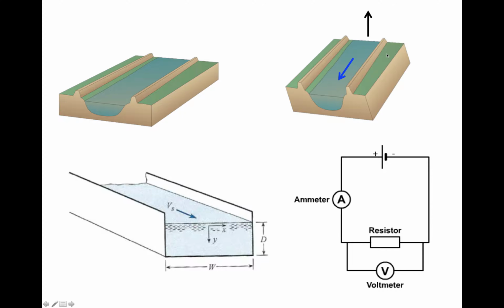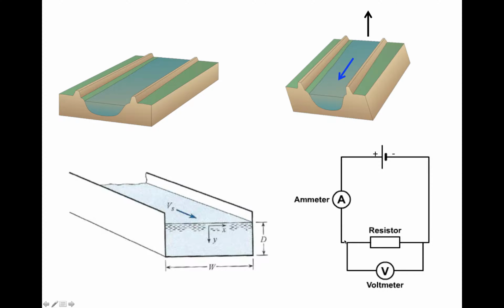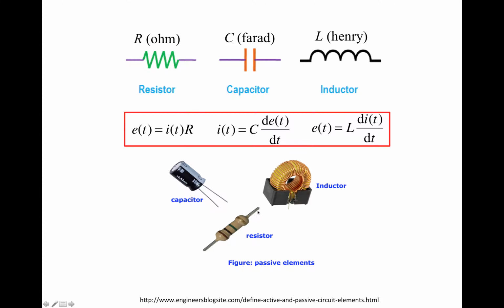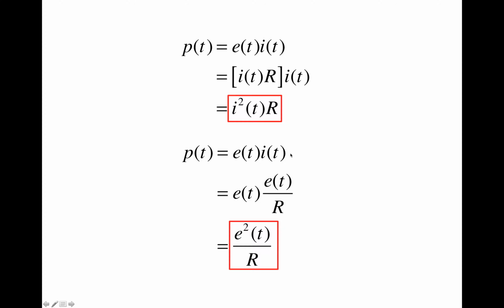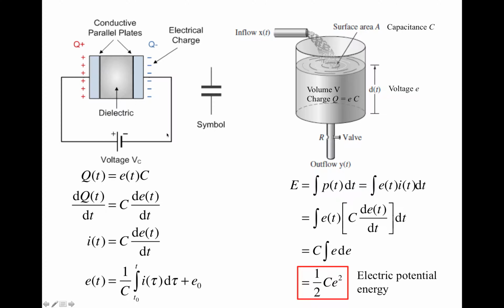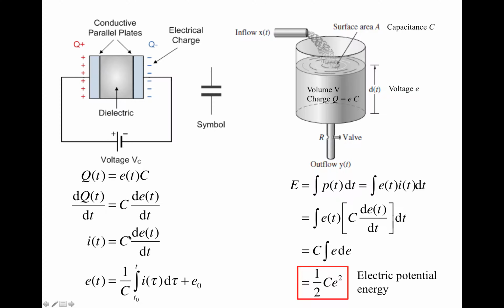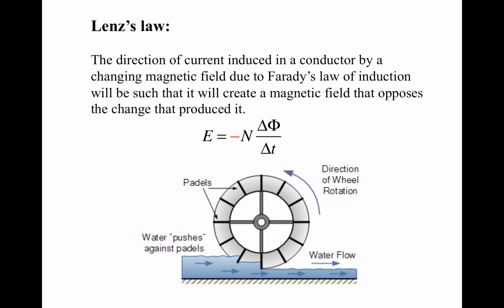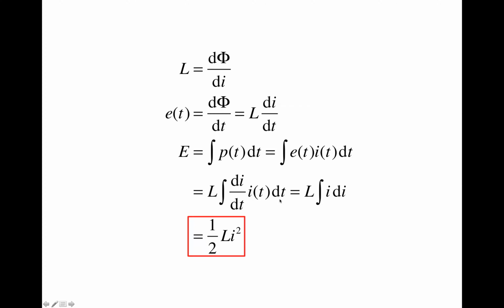Understanding Wind Turbines (18) - Generator 5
current, voltage, resistor, capacitor, inductor, Lenz's law